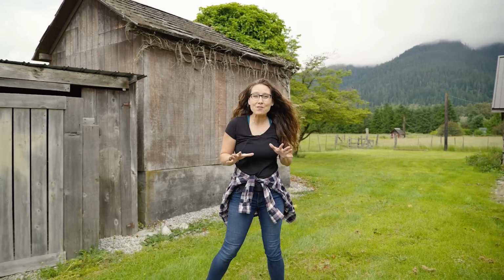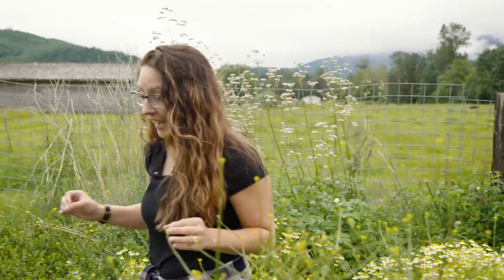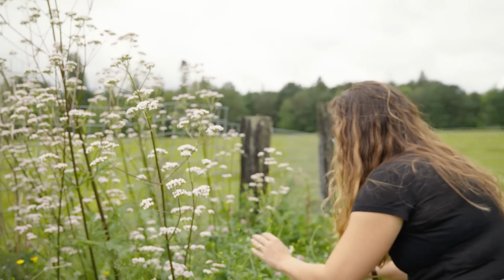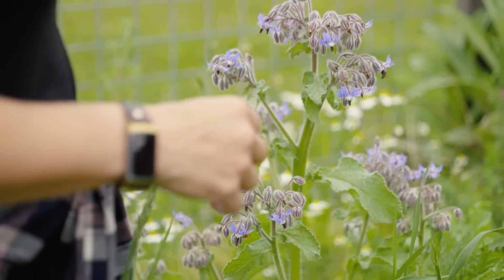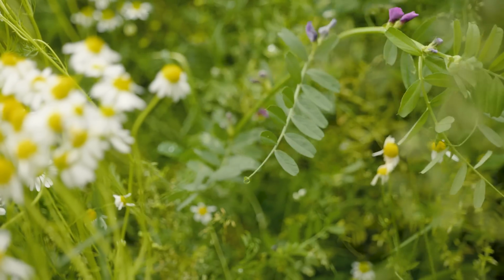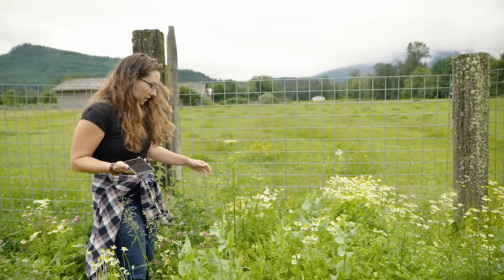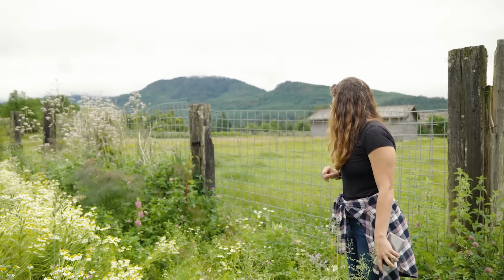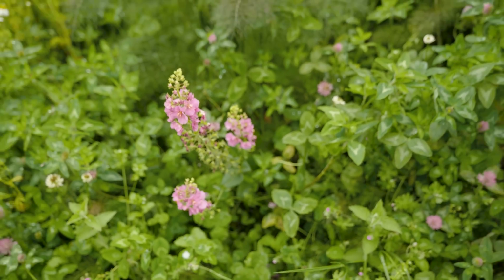We Bought a 106-Year-Old Farm - Look What We Found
You won't believe what we found on our new farm! A hidden treasure of a medicinal herb garden, complete with herbs I wasn't yet growing on our homestead!

Come join me and see what goodies I find!